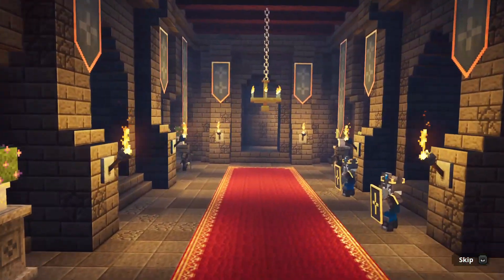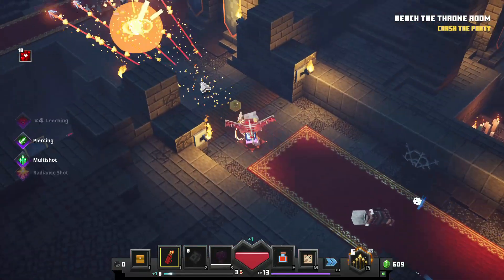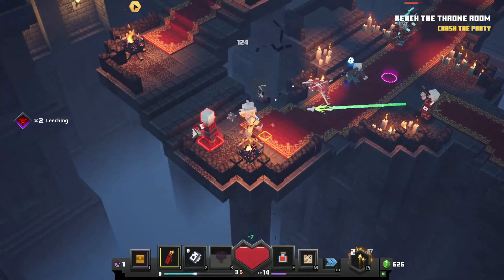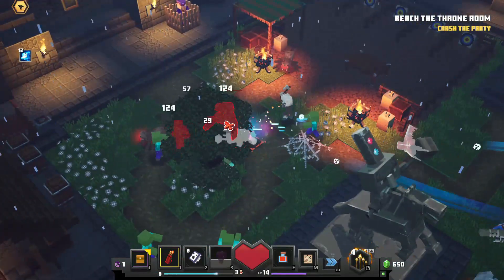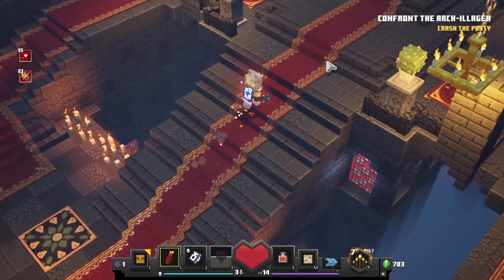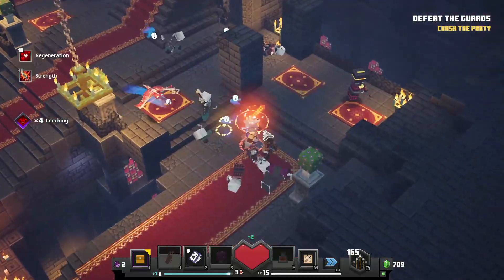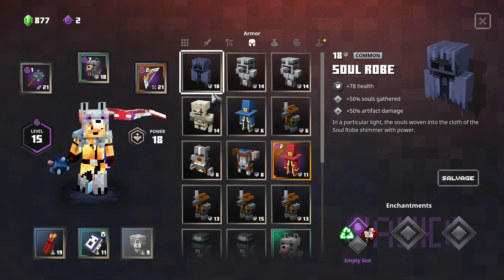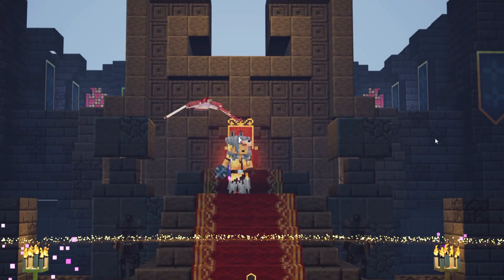Confronting Arch illager - Minecraft Dungeons With No Keyboard or Controller - Ep 10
Hello everyone and welcome back to another video While Today We Do Know I Died At Hardcore Minecraft Dungeons So now it's Time For Minecraft Dungeons No Keyboard Challenge Which Has the following Rules

Rules of the series /Challenge
1) No use of the keyboard No matter what while Playing as That Character
2) No controllers Allowed
3) Only Mouse Will Be used Throughout the Challenge
4) Cannot Roll Because of No controller or Keyboard
5) If Once Game Over Screen pops Up or we died 3 times in a Single Level Run I have officially Lost The Challenge
6) The Challenge Continues If I Die 1 or 2 times as the Maximum amount.

Thank You With all of My heart For the 1.45k Subs 💖